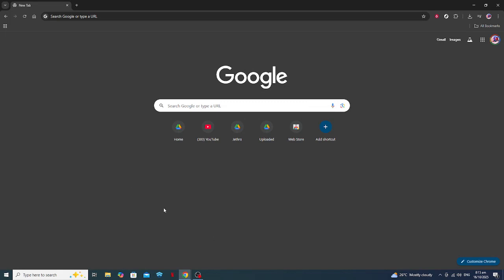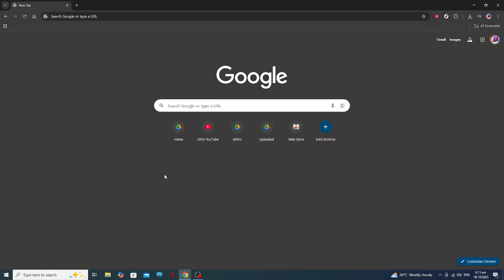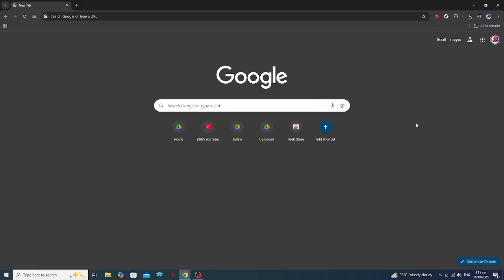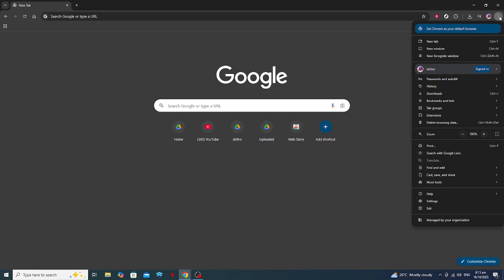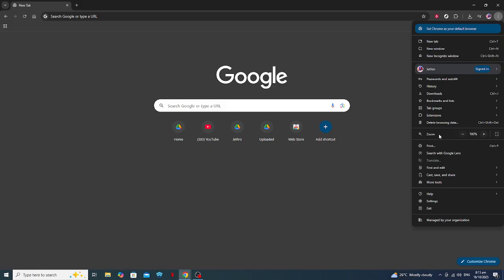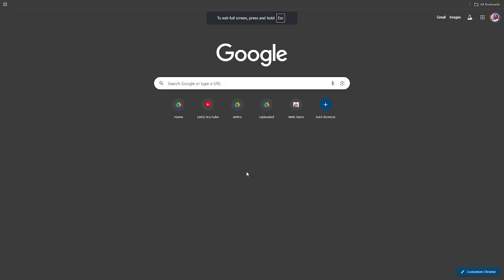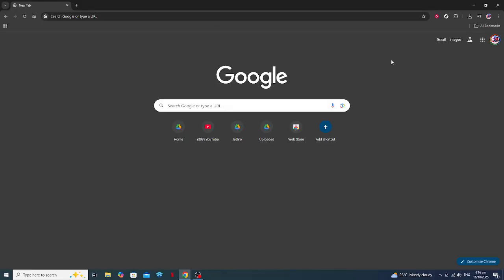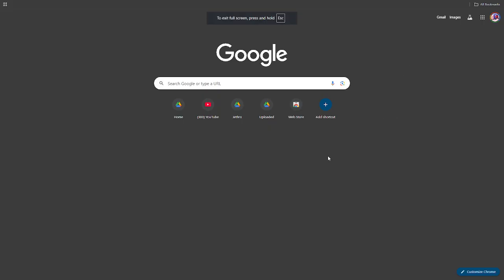How To Enable Full Screen Mode in Google Chrome Browser [2025 Guide]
In today's video we cover: enable full screen, Google Chrome tips, full screen mode, Chrome browser guide, browser settings, how to Chrome, Chrome tutorial, maximize browser window, fullscreen browsing, web browsing tips, Chrome features, Chrome options, PC browsing help, online viewing tips, browser full screen, maximize Chrome, full screen Chrome, Chrome settings guide, computer tips